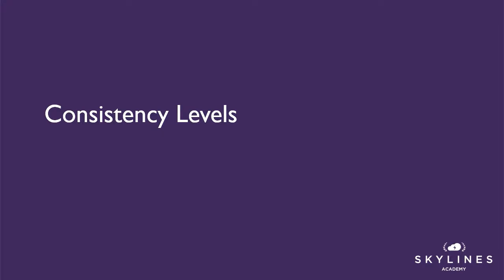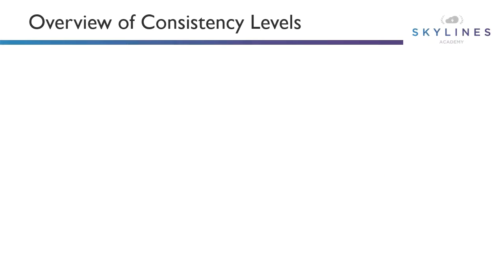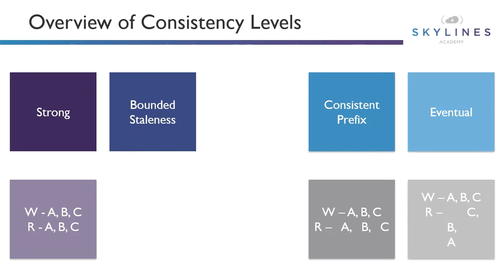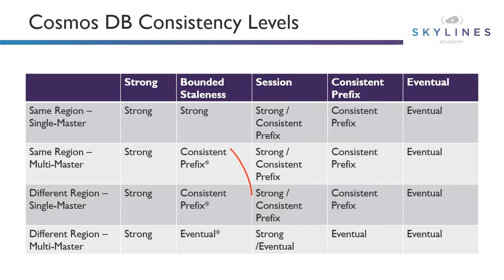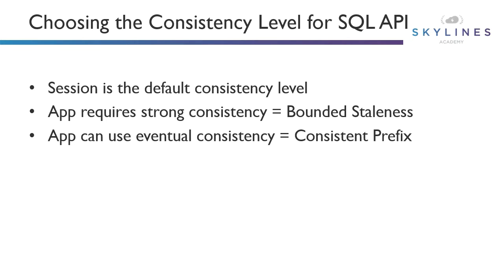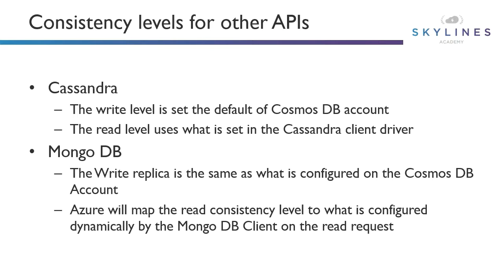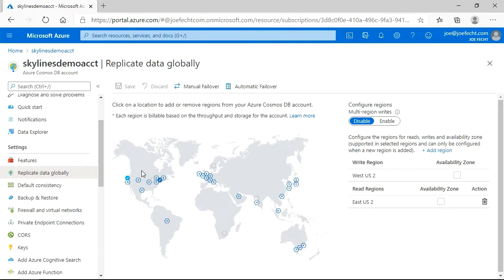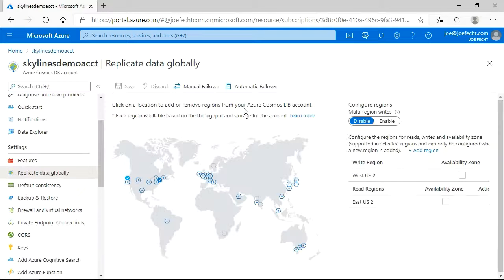16 Lecture Consistency Levels Demo Creating a Cosmos DB